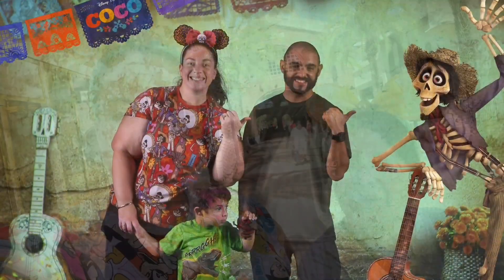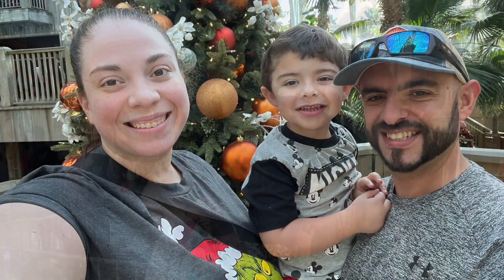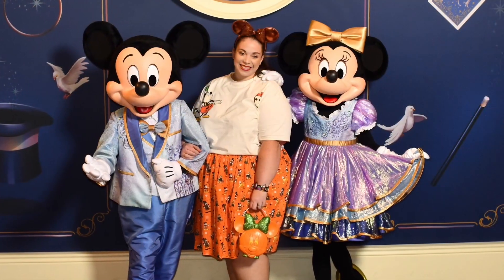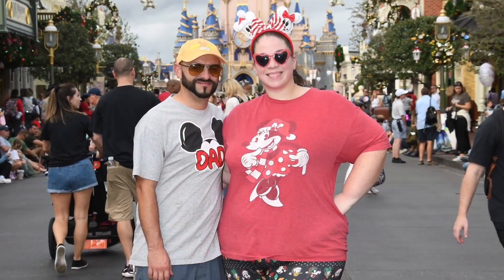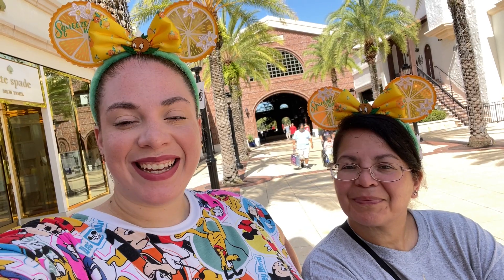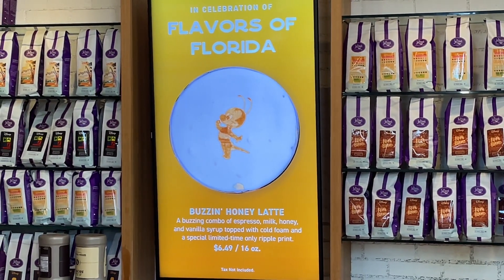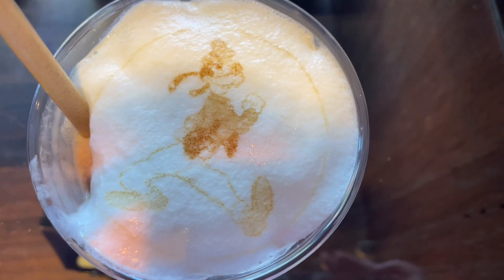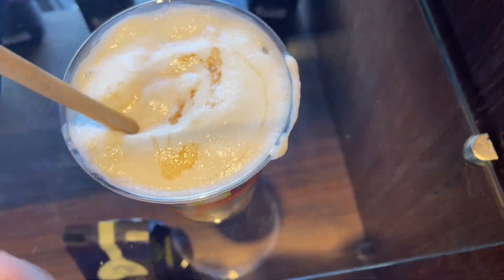Flavors of Florida at Disney Springs | Joffreys, Deluxe Burger, Vivoli il Gelato